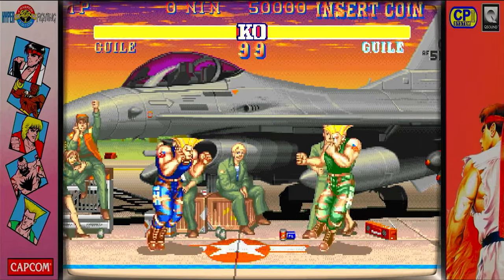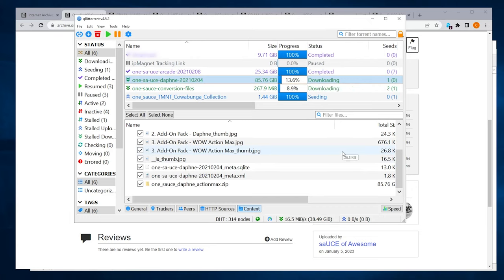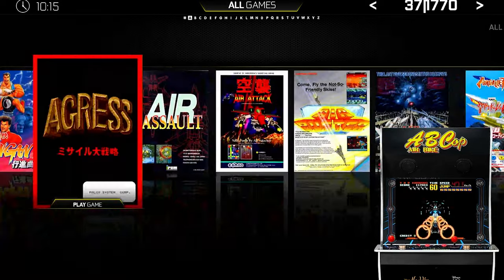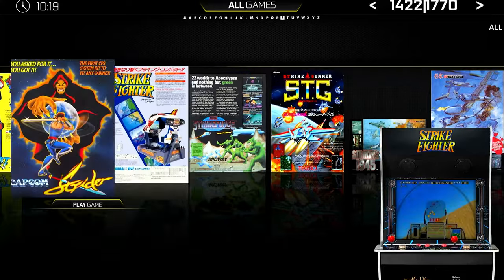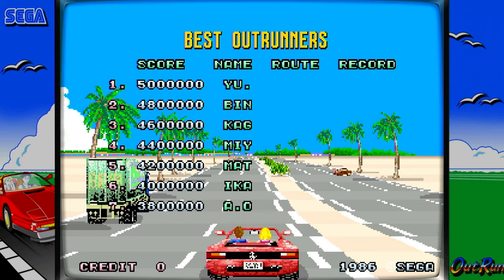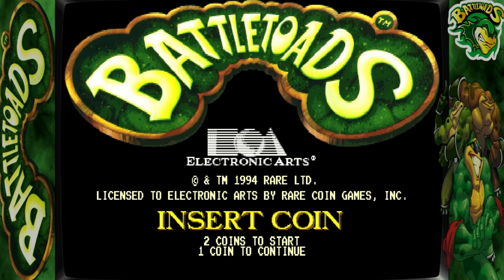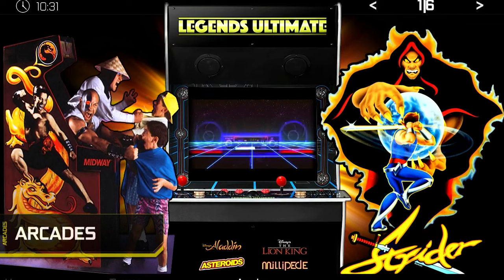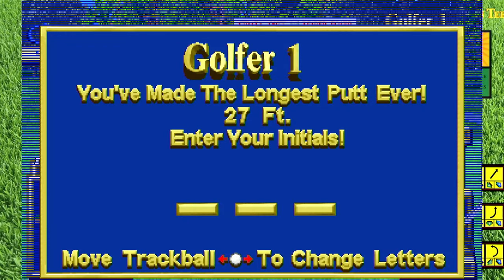Upgrade your AtGames Legends Arcade Gamer Pro to OneSaUCE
I've had my Legends Arcade for a year now and it's time to do the ultimate upgrade to the Bigger! Better! Badder! OneSaUCE. In this video I download and setup my USB drive and it was so easy. I then give an overview of the upgrade. Enjoy!

Chapters:
00:00 Introduction
01:25 Download One SaUCE Main file
02:10 Download One SaUCE Firmware Conversion files
02:30 Prepare USB Drive
02:57 Unzip Base Files to USB Drive
03:08 Unzip Conversion files
03:47 Boot up Legends Gamer Pro
05:10 After Burner game play
07:07 Street Fighter II
09:01 Out Run
11:01 Battle toads
13:20 Golden Tee & Trackball setup
16:15 Like and subscribe